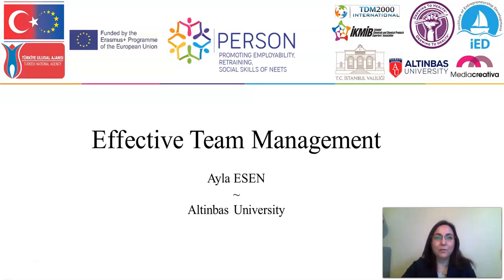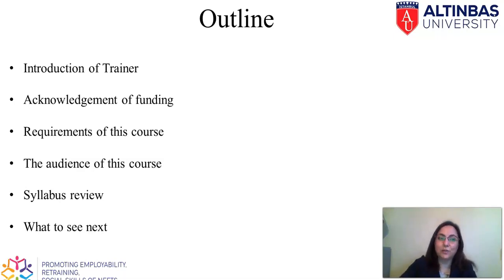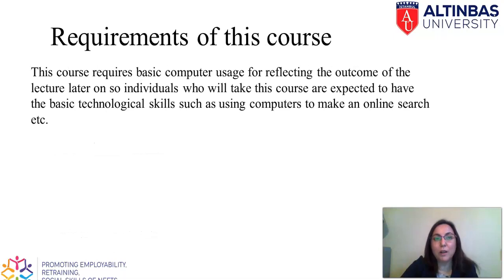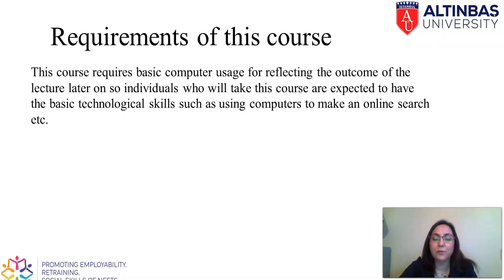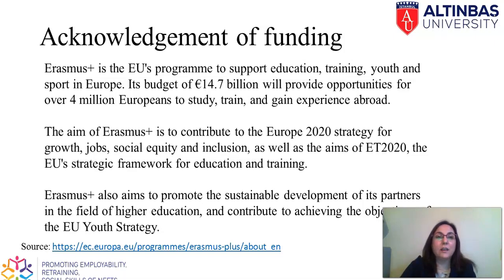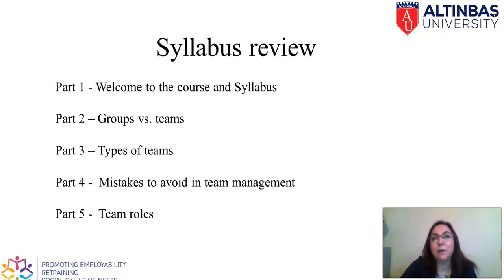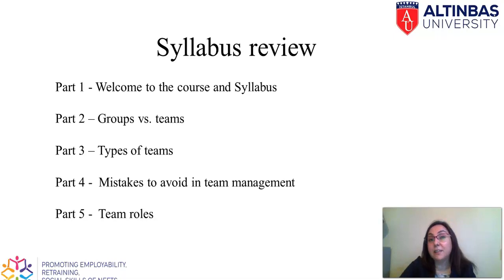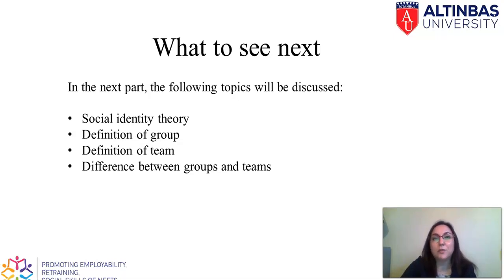TEL202: 1. Introduction to the course